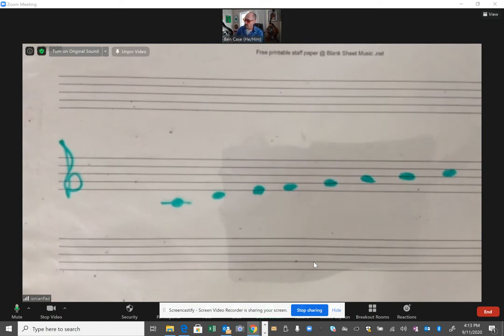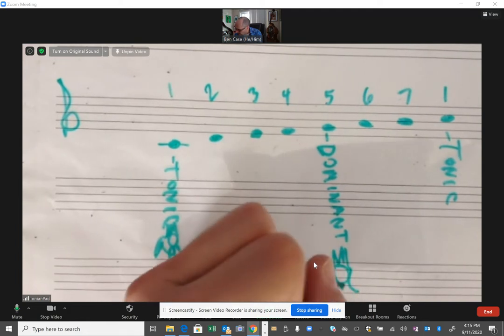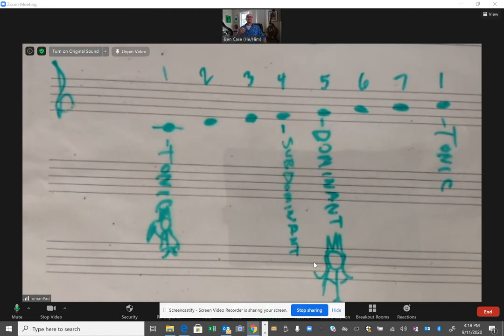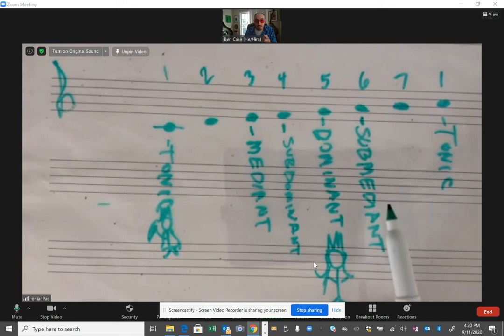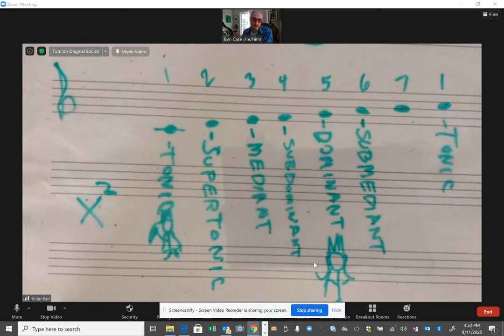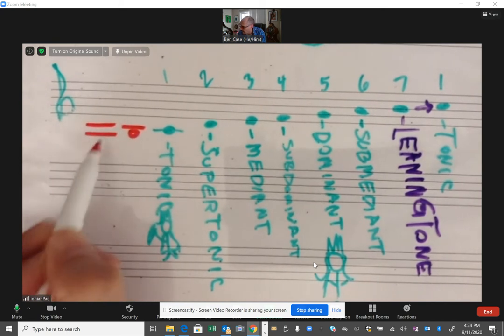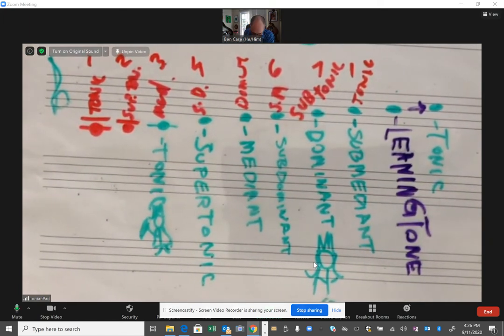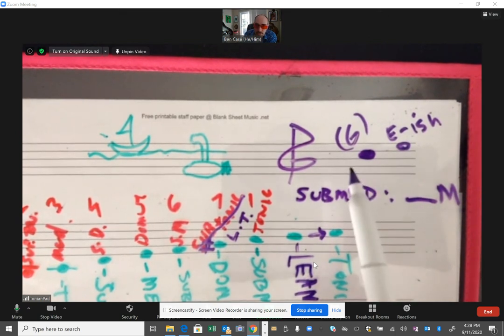Music Theory - Scale Degrees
NOTE: I wrote down "LEANING tone" instead of "LEADING tone" - must have been a Freudian slip as the leading tone is always leaning towards tonic.  Sorry about that :)